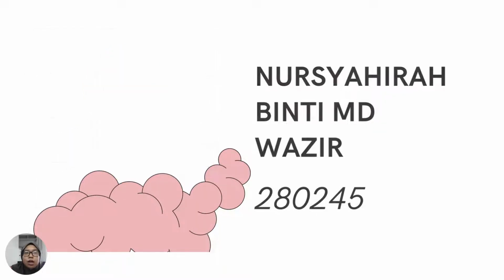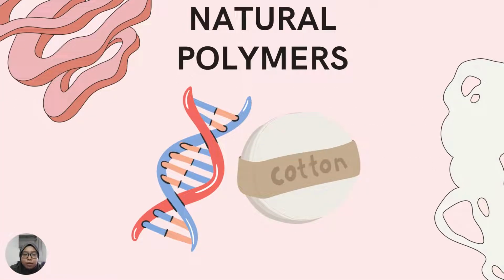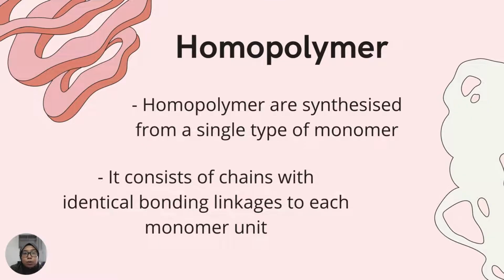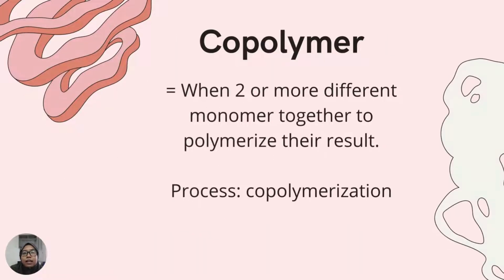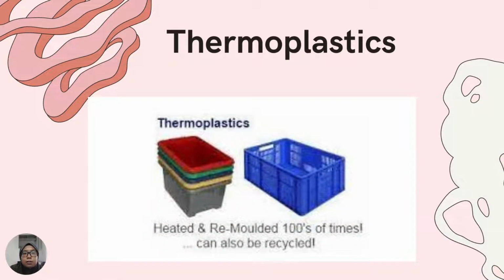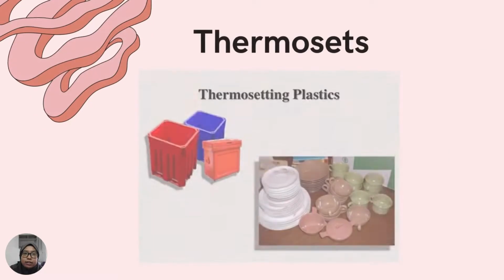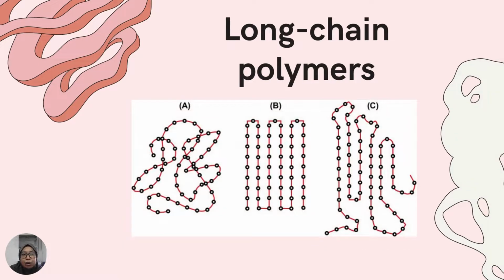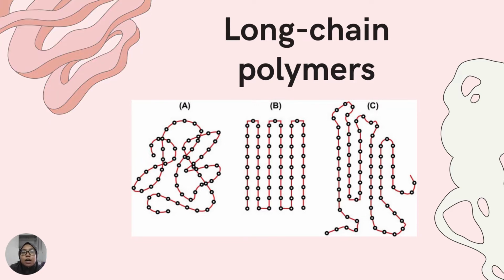TYPES OF POLYMER - NURSYAHIRAH BINTI MD WAZIR 280245